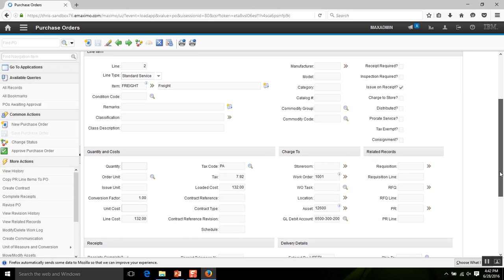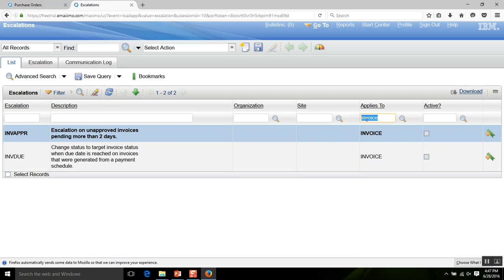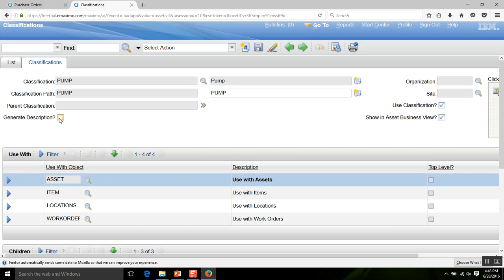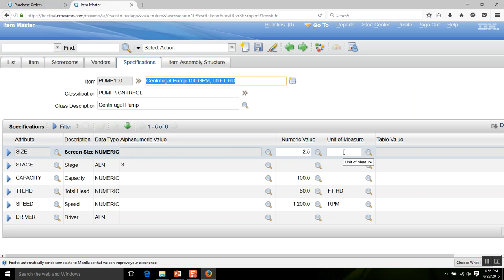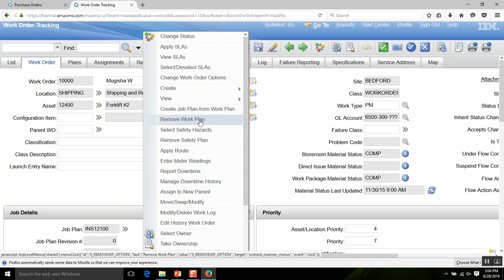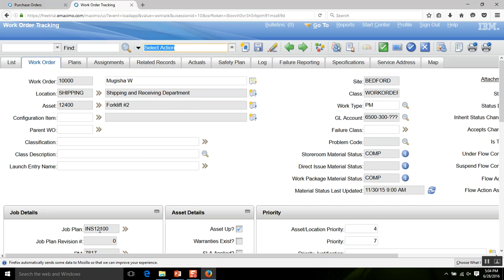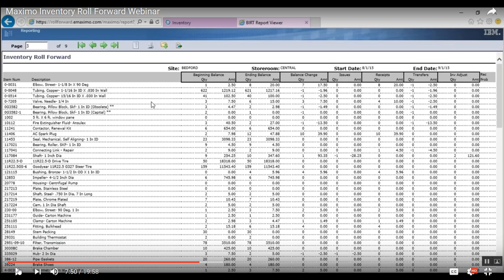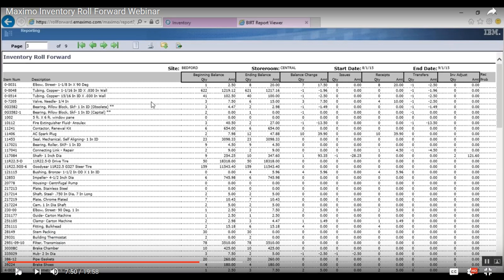end user round table 6 28